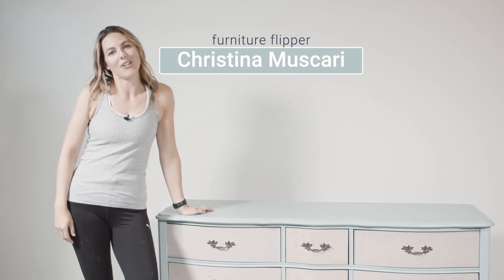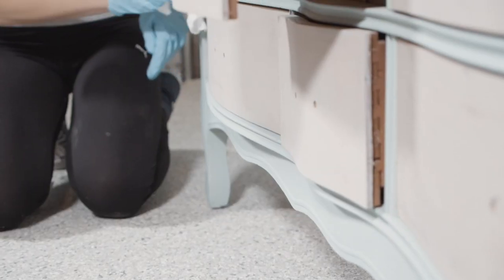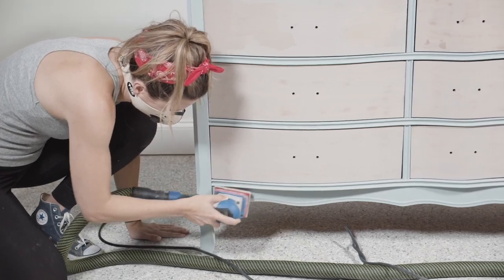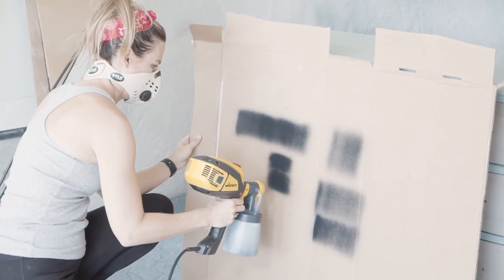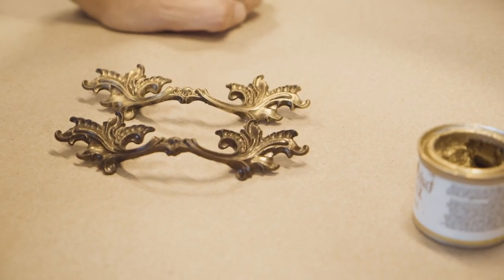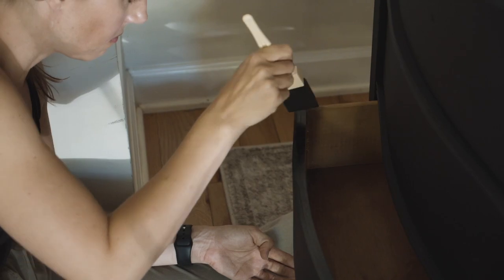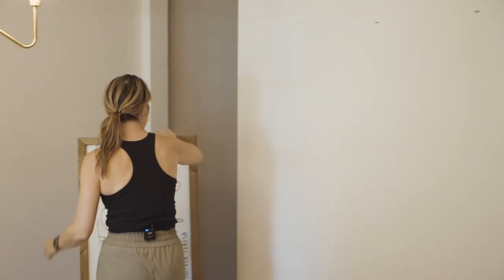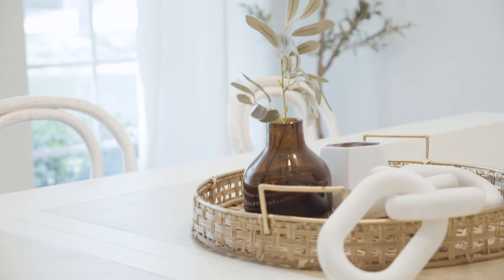This Buffet Makeover using Dixie Belle Silk Mineral Paint is AMAZING!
If you're looking for a beautiful way to update your buffet table, then you need to check out this Buffet Makeover using Dixie Belle Silk Mineral Paint. This paint is perfect for painting furniture, cabinets, and other parts of your home.

In this video from Pretty Distressed, I'll show you how to transform an old buffet table into a stunning piece of furniture using Dixie Belle Silk Mineral Paint. This paint is easy to use and has a beautiful finish that will look great in any room of your home!

So what are you waiting for? Give this Buffet Makeover using Dixie Belle Silk Mineral Paint a try today!